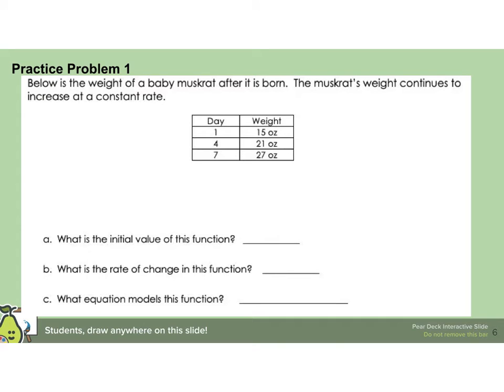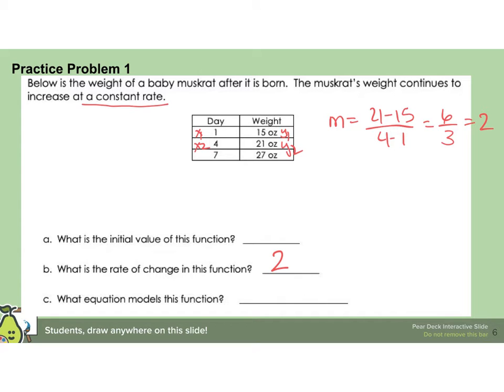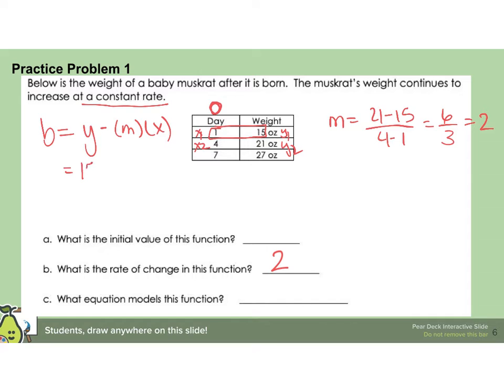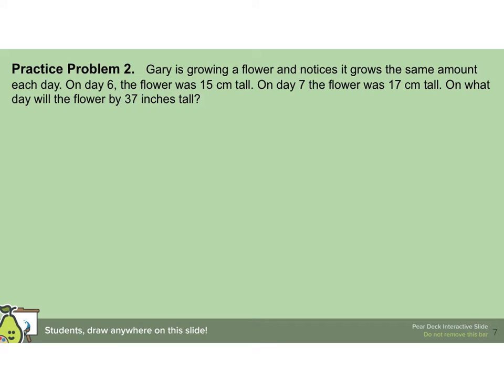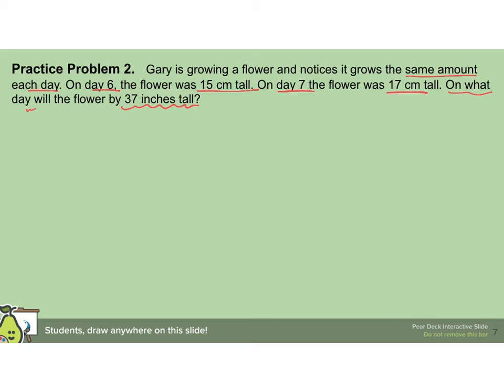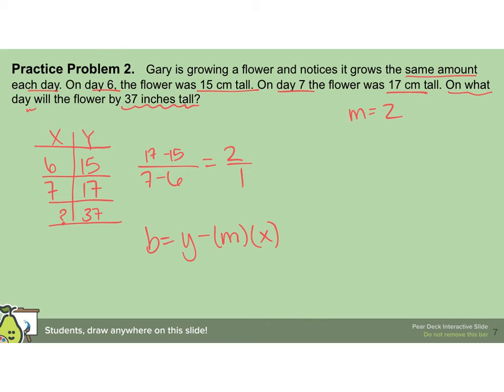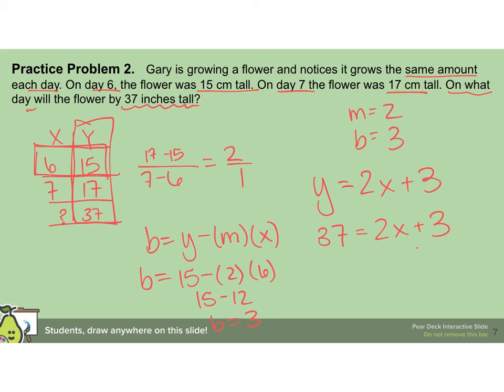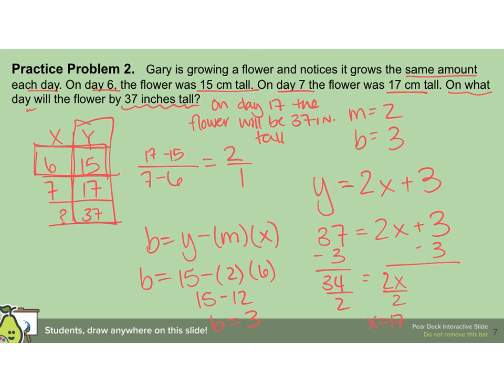U3 Constructing Functions pp1&2